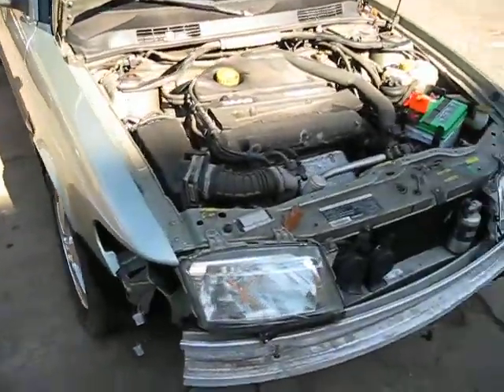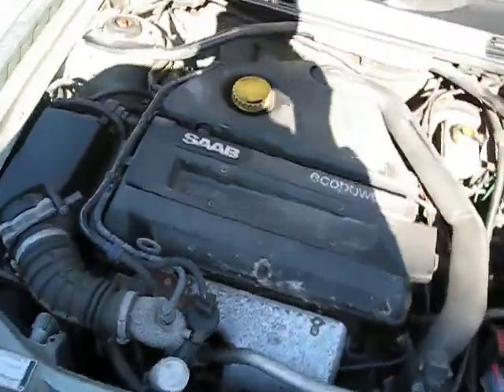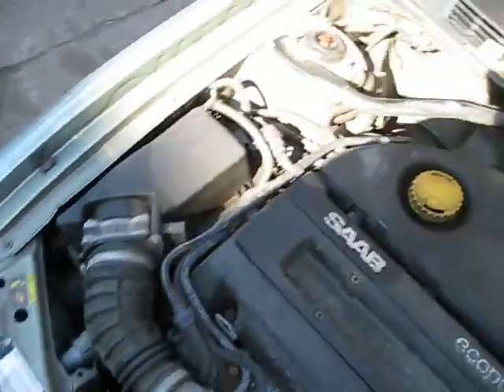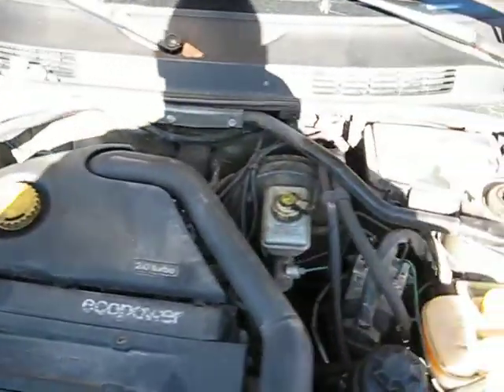Parting out 2002 Saab 9-3 090743